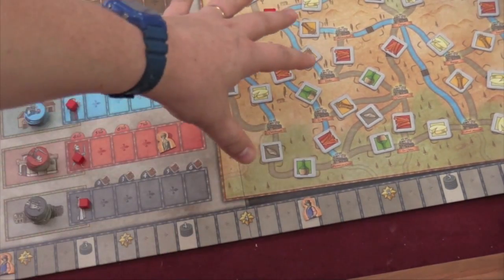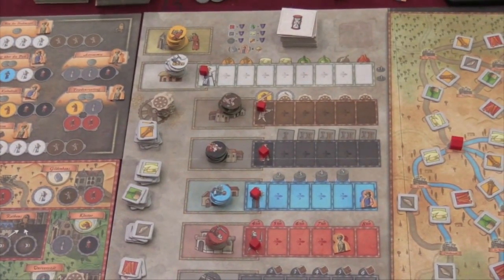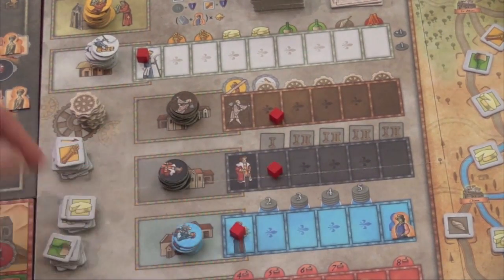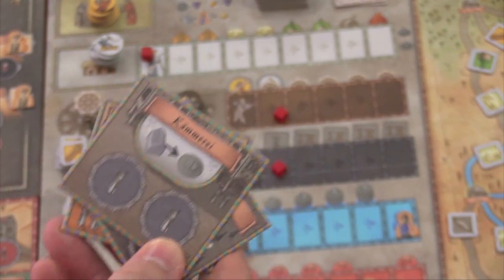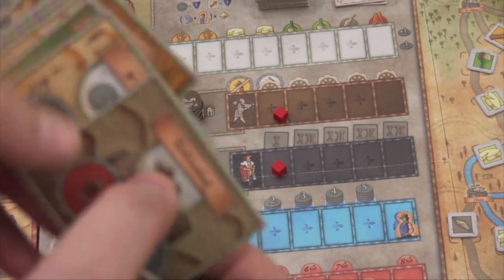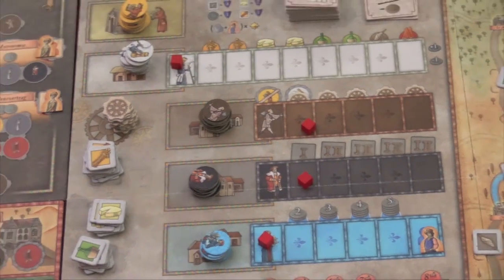Orléans Review - with Tom Vasel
Tom Vasel takes a look at the "bag-building" game Orléans

00:00 - Introduction
01:16 - Game overview
07:15 - Final thoughts